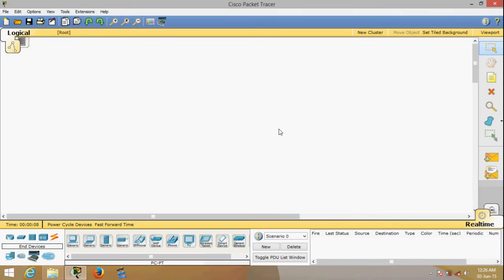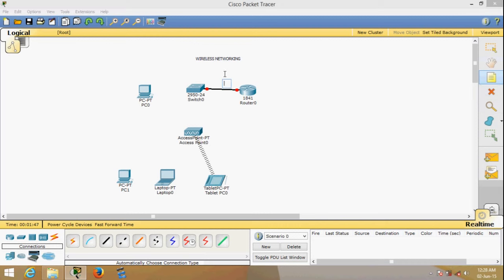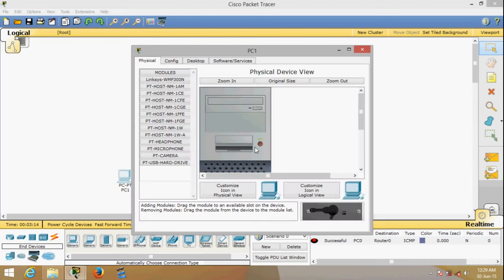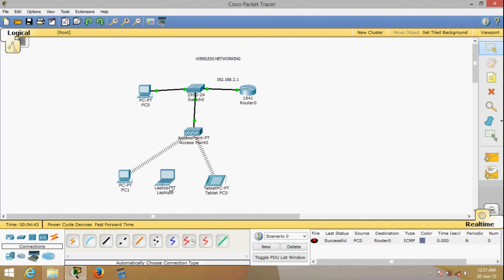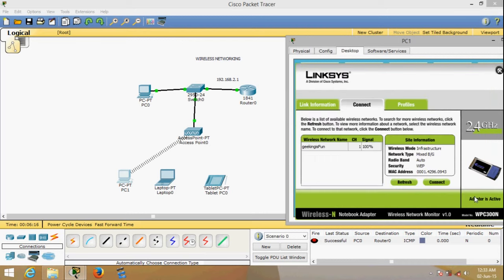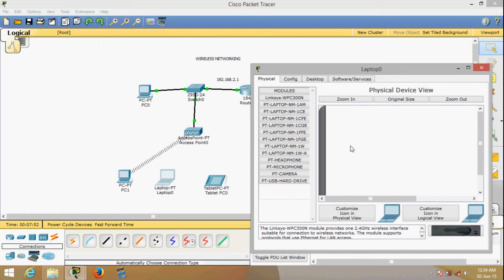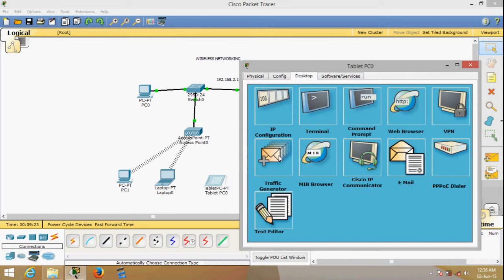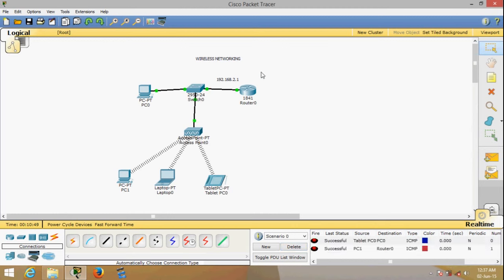Cisco Packet Tracer Basic Networking - Wireless Networking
Wireless networking using 1 router, 1 switch, 1 desktop pc with LAN, 1 desktop PC with wireless int, 1 laptop and 1 wireless tablet PC